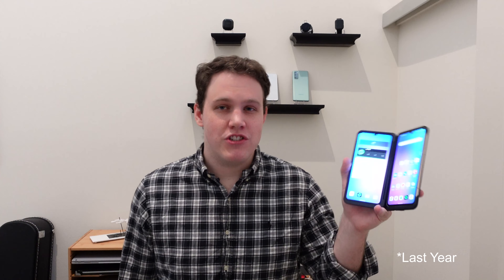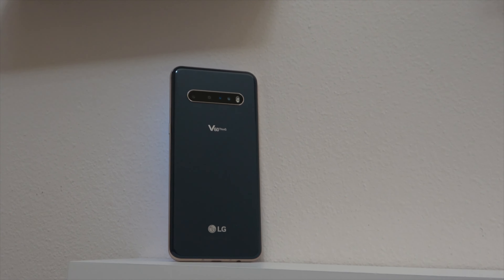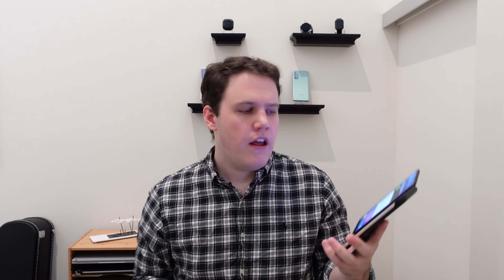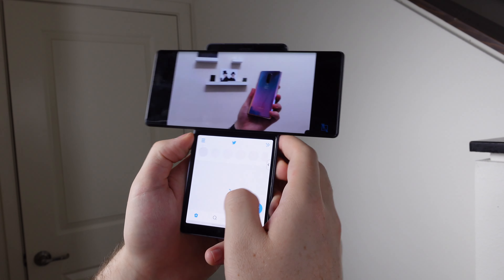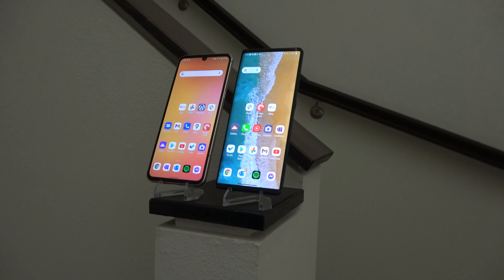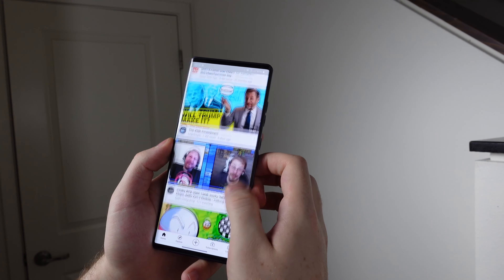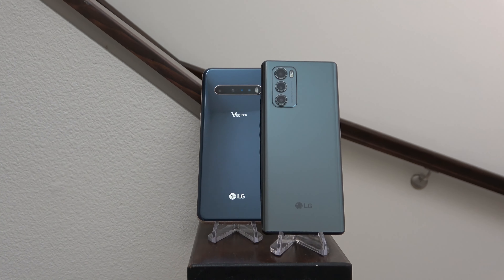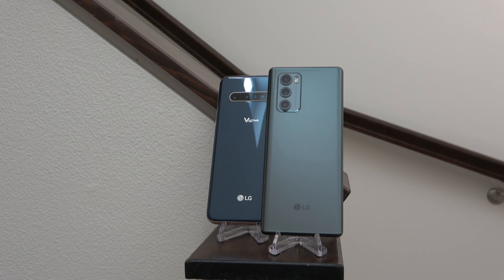LG Wing vs LG V60: Any Way You Want Dual Screens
LG is never afraid of doing something different, and they've released more new designs than just about any other company. Last year, LG released both the LG V60 with it's dual-screen attachment and the LG Wing, a flip-out dual-screen with some of the most unique design and feature choices from 2020. If you want dual screens, which is best for you? Check out the video and be sure to see our other comparisons here:

Opinions expressed are solely my own and do not reflect opinions of my employer.